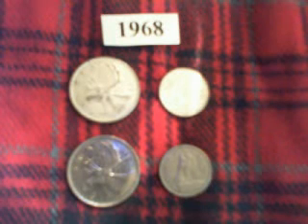How to tell if your Canadian coin is silver?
Some Canadian coins made in 1968 are 50% silver, some are 99.9% nickel.